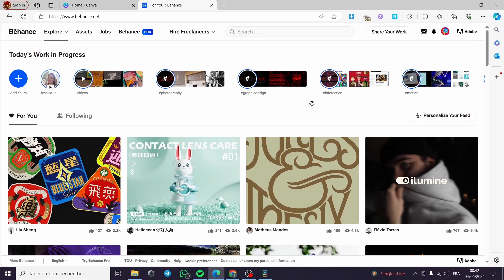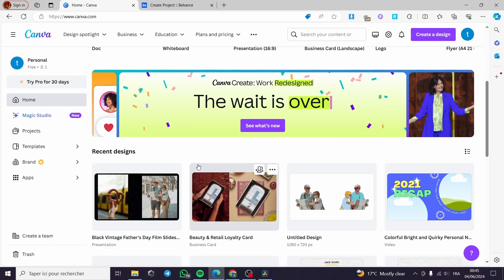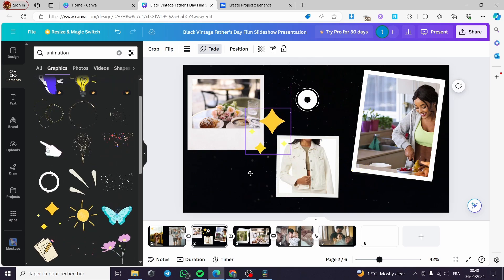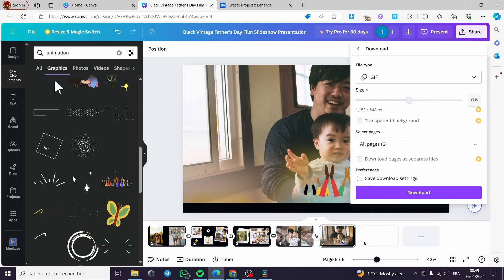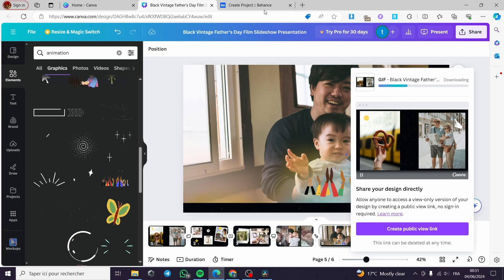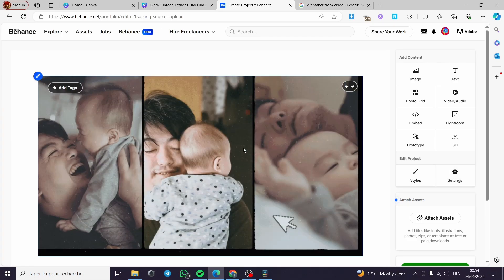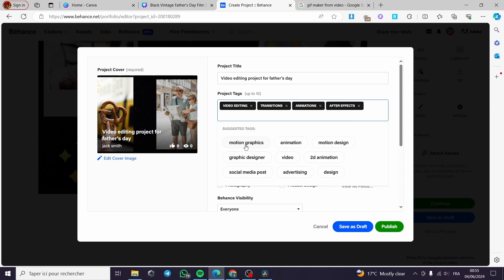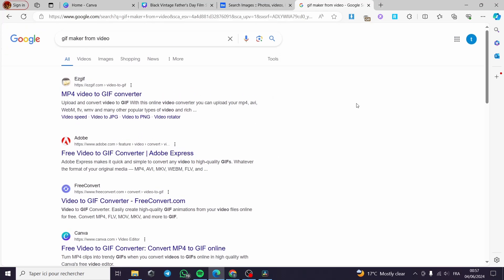How to Create Gif Animations for Behance | Full Tutorial 2025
If you are looking for a video about How to Create Gif Animations for Behance, here it is!